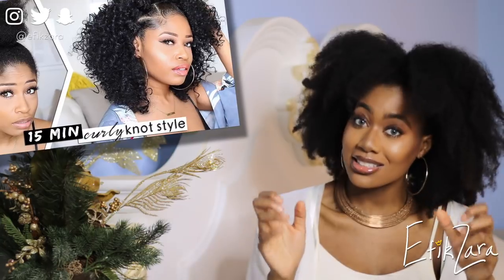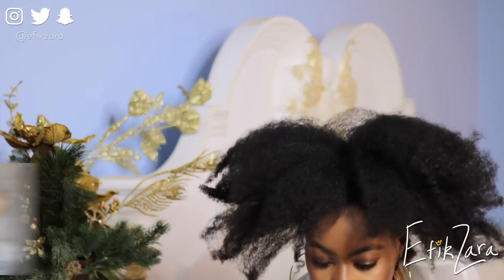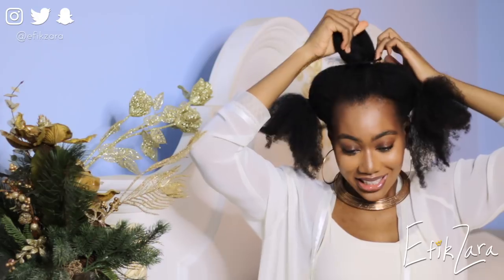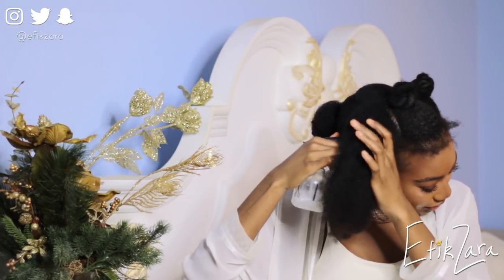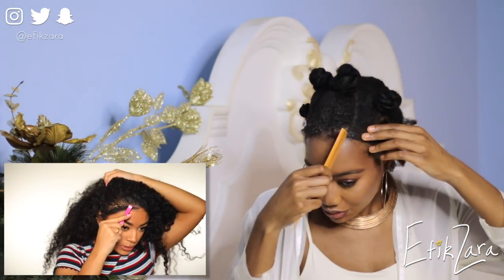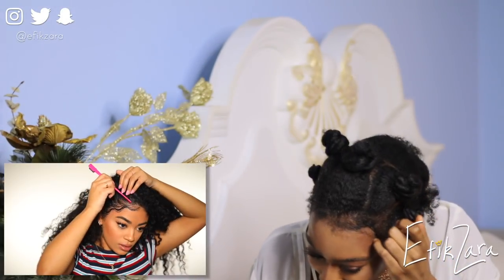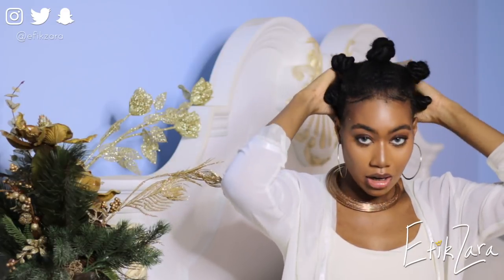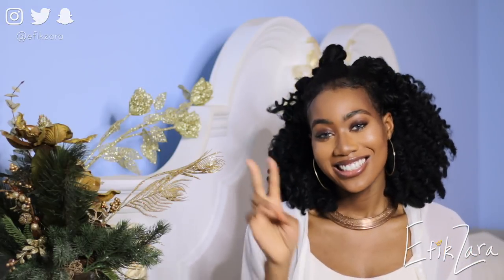I TRIED FOLLOWING A THECHICNATURAL AND JASMINE BROWN HAIR TUTORIAL... AT THE SAME TIME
Hey guys! Today I try a really trendy challenge and mimic the tutorial of a YouTuber! I am however not doing only one tutorial... I'm doing two tutorials in one sitting! This proved to be a rather serious struggle. Watch and enjoy!

♪ Products Used ♪

Gorilla Snot (Purple)

Bristle Brush

Detangling Brush

Spray Bottle (Normal)

Cantu Shea Butter Leave In

Cleansers

Bentonite Clay
Apple Cider Vinegar

Dr. Bronner's Tea Tree
Dr. Bronner's Peppermint

Organix South Theraneem Shampoo
100% Pure Burdock and Neem Scalp Shampoo

Neem TeaTree Shampoo Bar by Obia Naturals

Conditioner

Yes to Carrots
Yes to Cucumbers

Organix South Theraneem Conditioner
100% Pure Burdock and Neem Scalp Conditioner

Aussie Moist
Trader Joe's Tea Tree Tingle

Deep Conditioner

Mixed Chicks
Aussie Moist 3 minute miracle

Leave In

Kinky Curly Knot Today

Obia Naturals Curl Moisture Cream

Cantu Shea Butter Leave In Natural Hair
Cantu Shea Butter for Natural Hair Coil Calm Detangler

Protein

Aubrey Organics GPB
Redken Smooth Down Butter

Oils

Sweet Almond Oil

Styling

Gorilla Snot
Obia Naturals Twist/Whip Butter
Hollywood Activator Gel - (Link Loading)

Misc

HOLY GRAIL

Wild Growth Hair Oil
Shea Butter Mix - COMING SOON

♪ Zara's FAQ ♪

A: 4a/4b